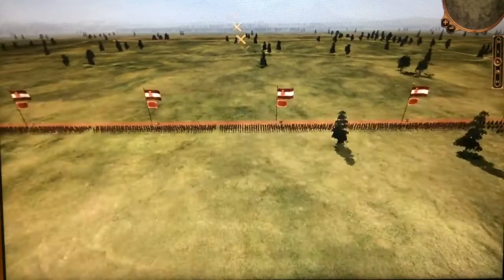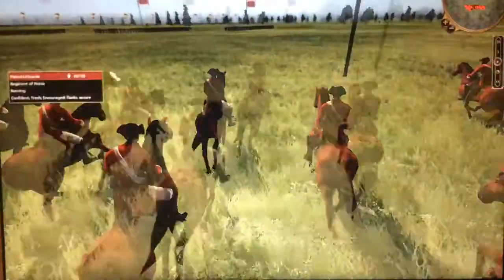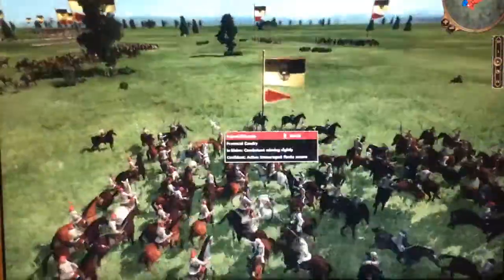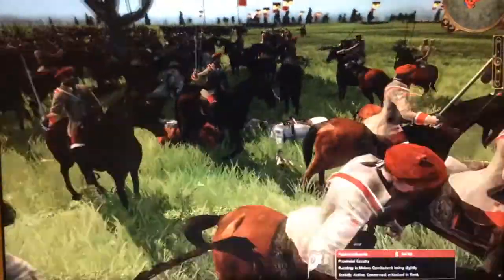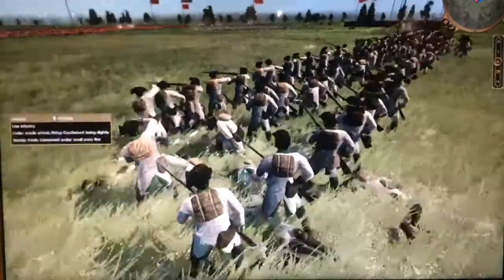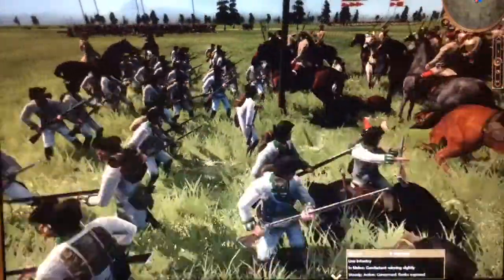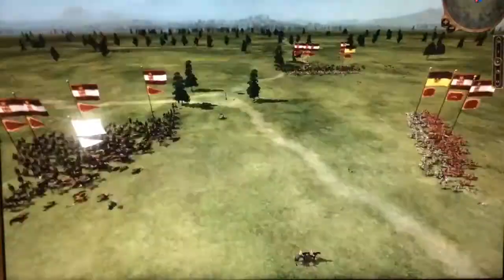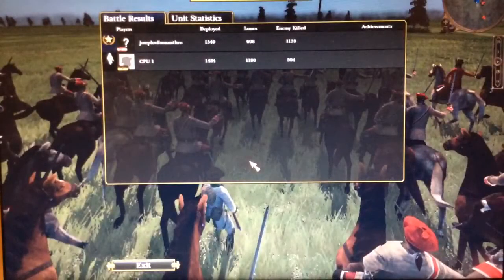Ride of the Winged Hussars: Battle of Byczyna (January 1588)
War of Polish Succession
- Battle of Byczyna: Poland-Lithuania defeats Austria; January 1588
-- Polish-Lithuanian Army: 1000 Heavy Cavalry, 2700 Light Cavalry, 2252 Heavy Infantry, 8 Light Artillery
-- Austrian Army: 1000 Heavy Cavalry, 1600 Light Cavalry, 3204 Heavy Infantry, 4 Medium Artillery, 12 Light Artillery

Want to be a part of the action? Choose from one of several tiers to enter a rank in our crew today!